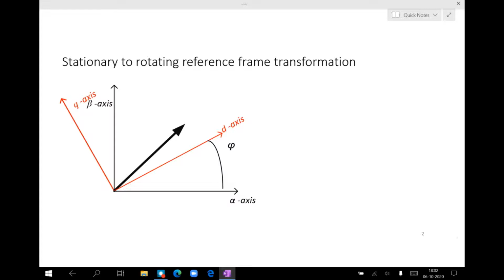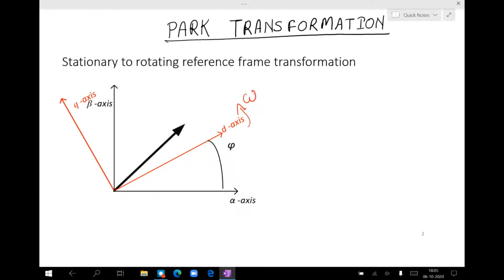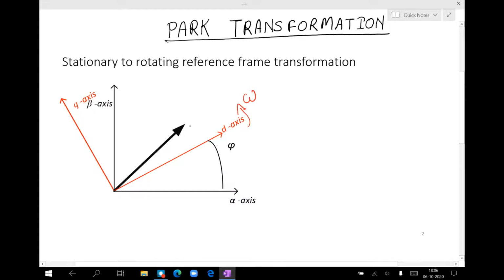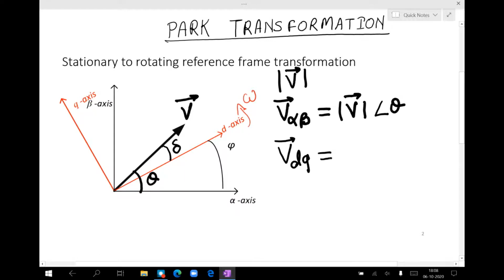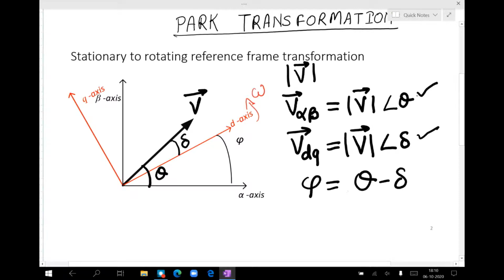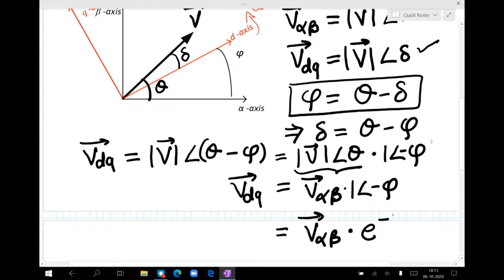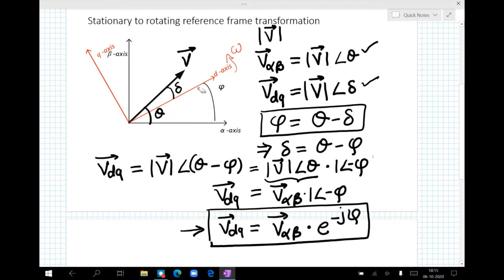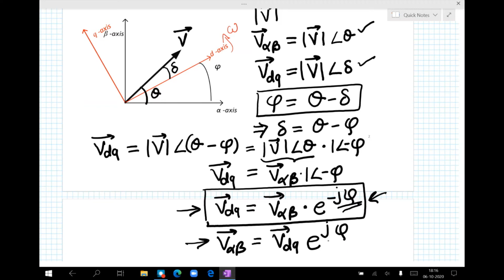Park's Transformation in 5 min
Simple way to Parks Transformation